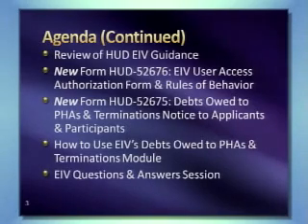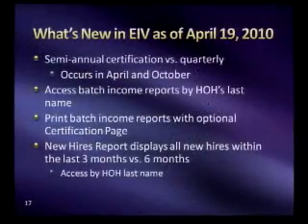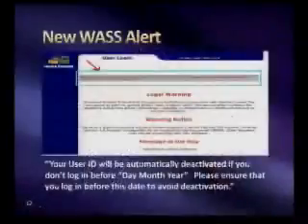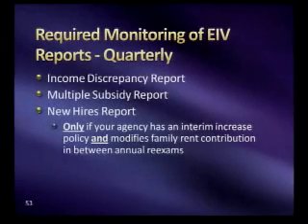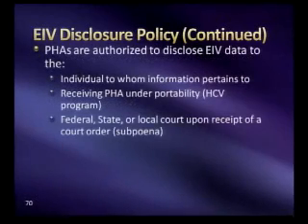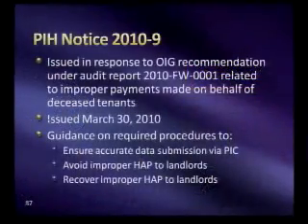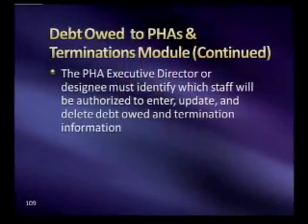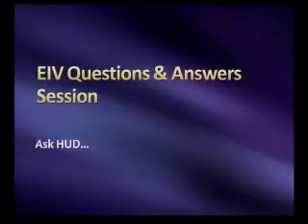2010 Updated PIH EIV System Training & Security Awareness Training - HUD - 9/23/10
This training provides Public Housing Agencies (PHAs) with updates made to the Enterprise Income Verification (EIV) system 9.1.1 as of the September 27, 2010, system release date.  This training also provides guidance related to HUD-published EIV guidance and effective use of EIV's Debts Owed to PHAs and Terminations module to report outstanding debts owed and program non-compliance information on former tenants of HUD rental housing assistance programs.  All EIV system users are required to view this training.  Individuals who will handle or view EIV information are required to view only the Security Awareness segment of this training.